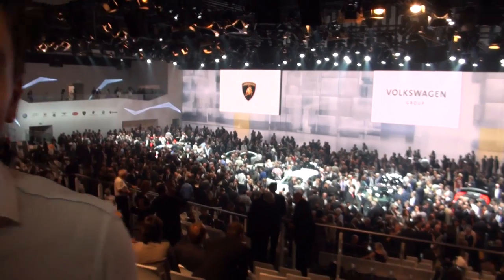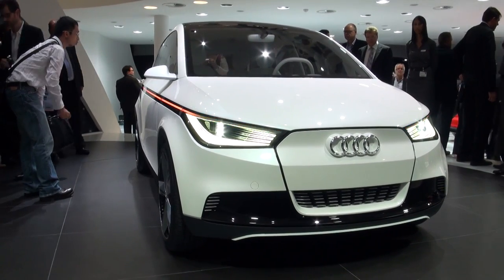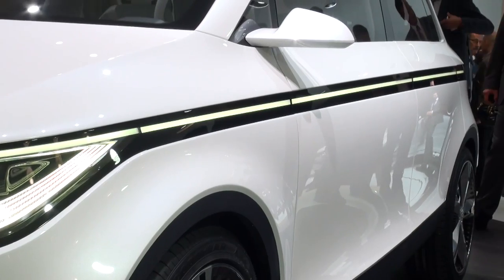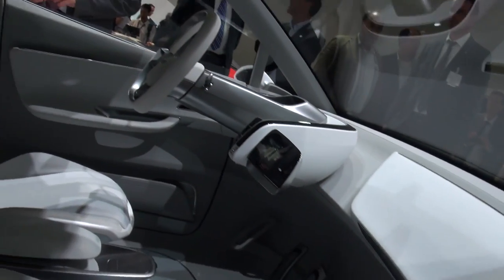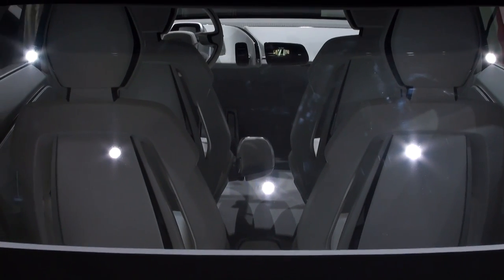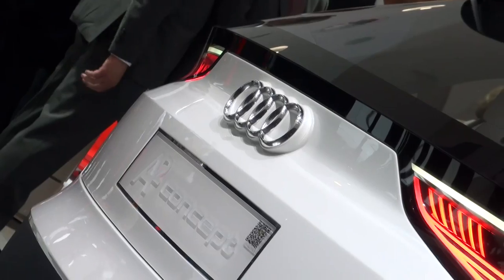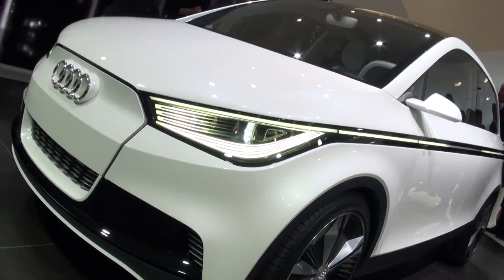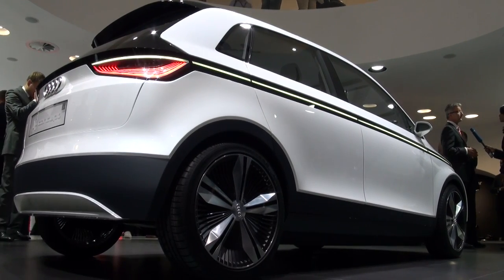Audi A2 concept at the Frankfurt motor show - Which? first look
The Audi A2 concept is looking set to go in to production soon so we too a close look at the launch at the Frankfurt motor show. The all electric car will go head-to-head with the new BMW i3 and cars like the Honda Jazz. Get the full low-down on the Audi A2 by clicking on the link above.